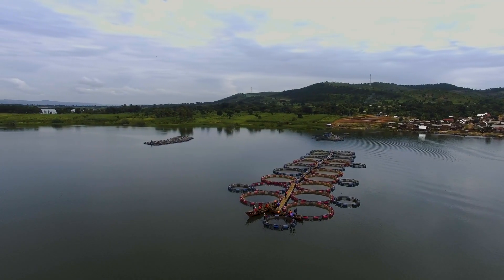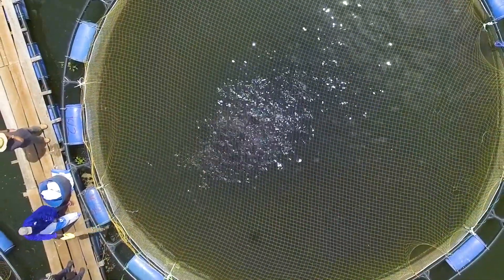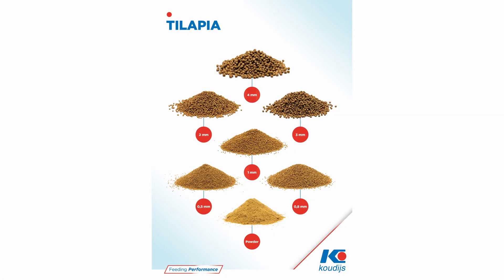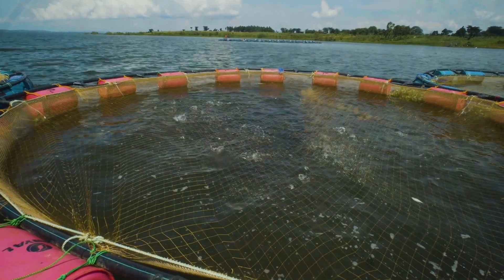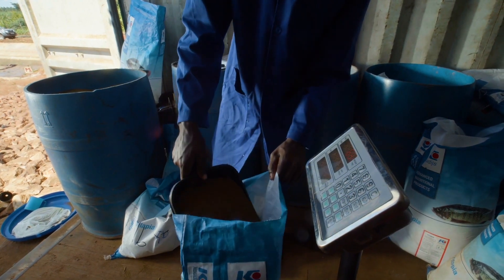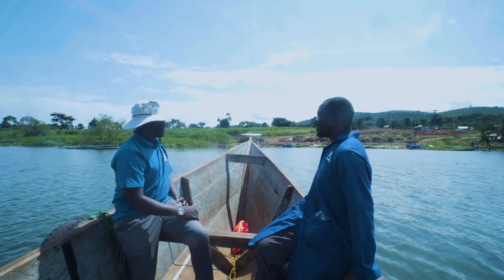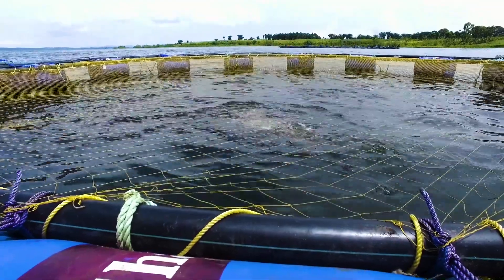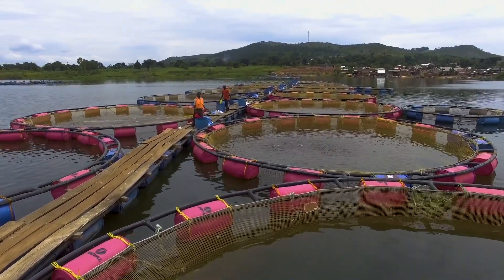Farm Up, with Koudijs! - determine the right feeding strategy for fish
Feed accounts for around 60% of the total production costs of your tilapia farm. Your feed strategy is essential to get the best efficiency out of the feed on your farm. In this video, we provide guidance toward the most optimal use of your feeds in every stage of growth.
for more information.